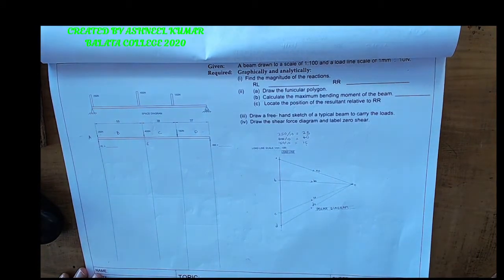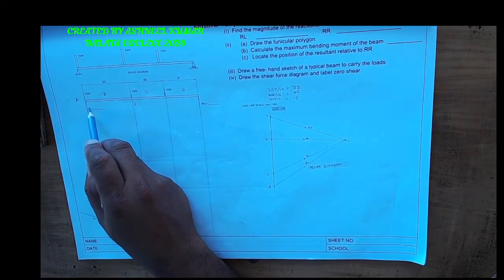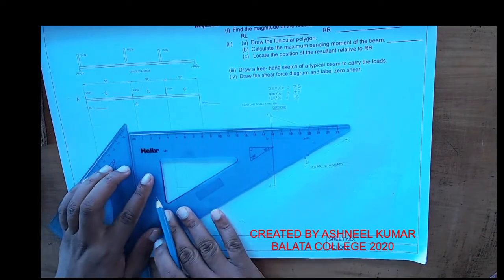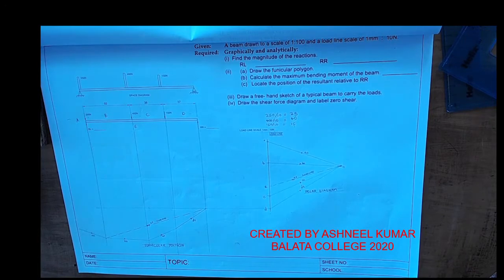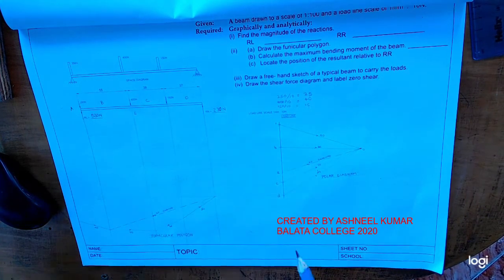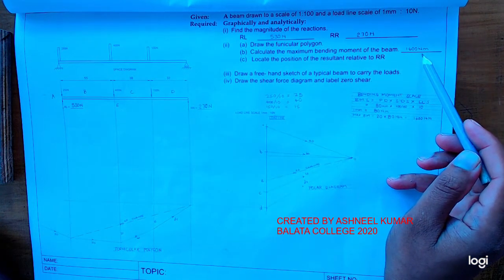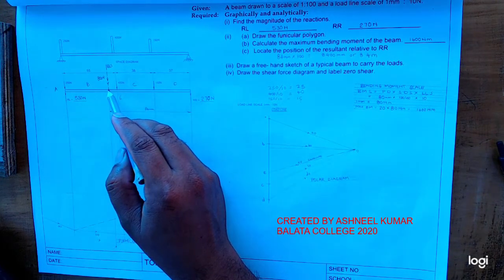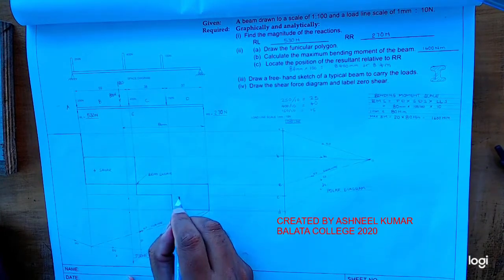Year 12 Technical Drawing Beams Exercise 2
Beams Year 12